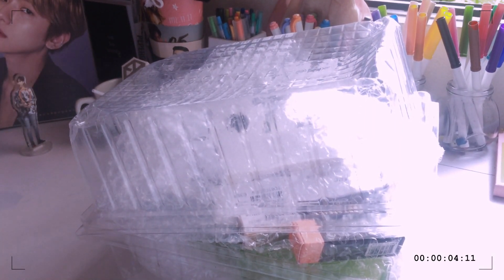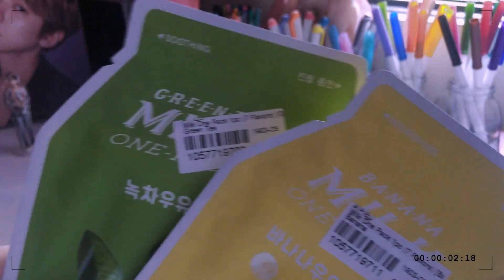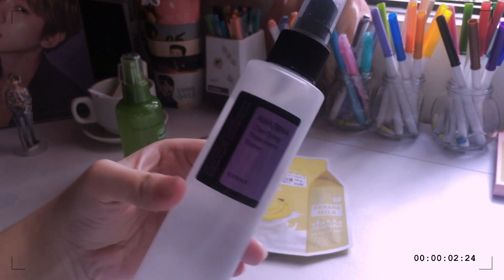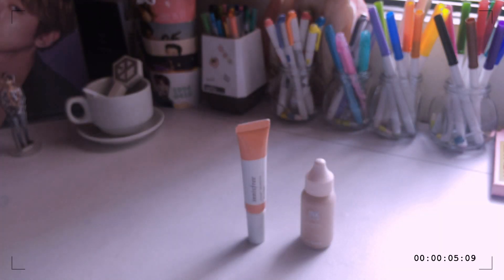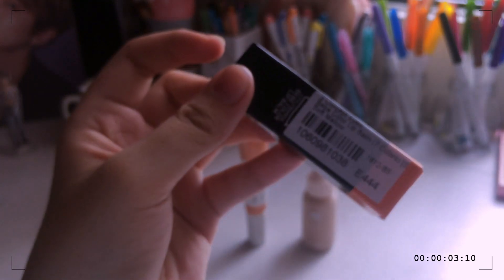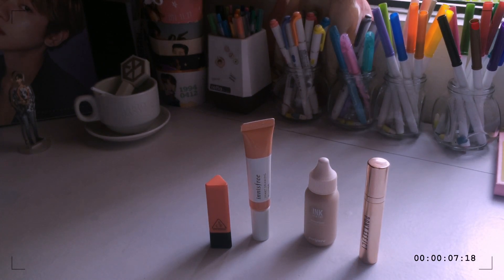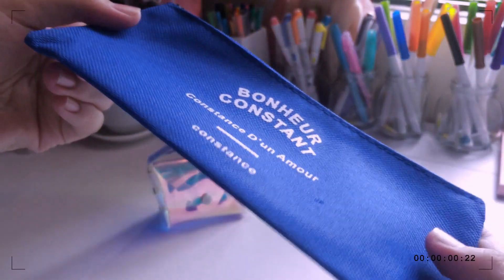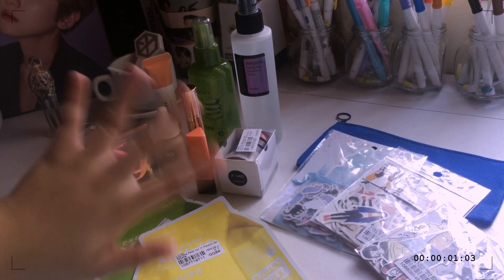a korean beauty haul (& a bit of stationery) 🛍 feat. yesstyle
hello everyone! here’s a cute haul of the items that i got from yesstyle! 💓

📷 iphone 5s